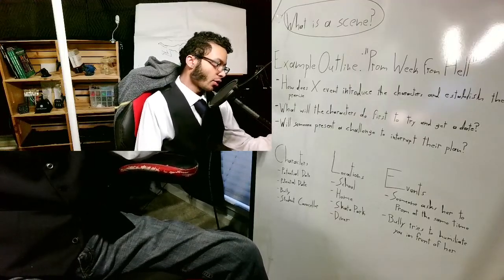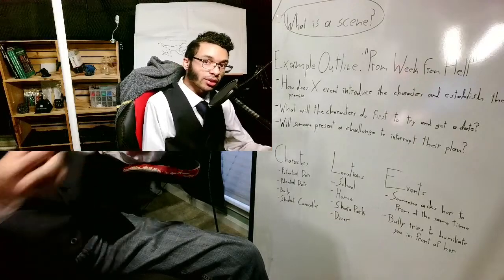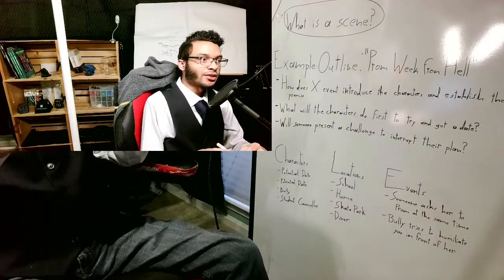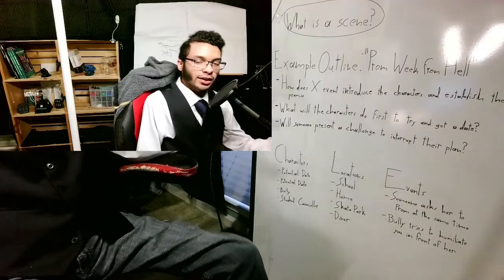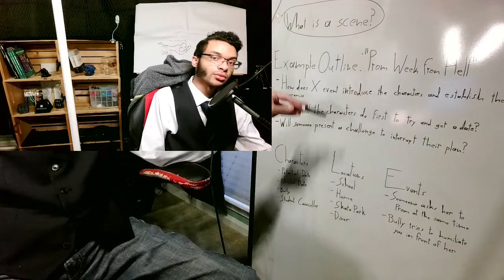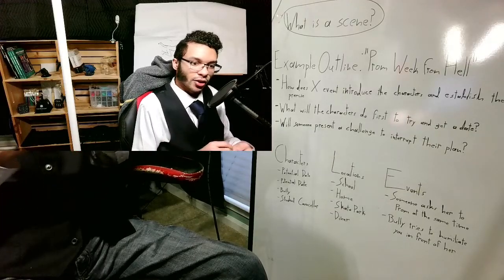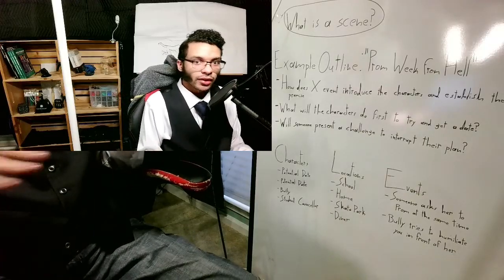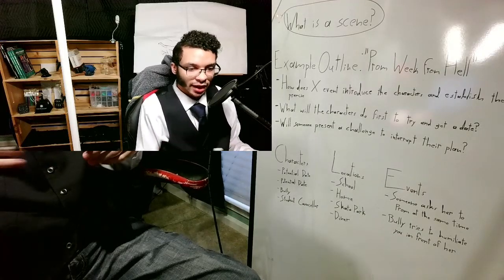How I Run My TTRPG Games